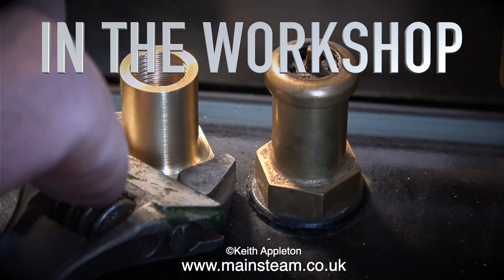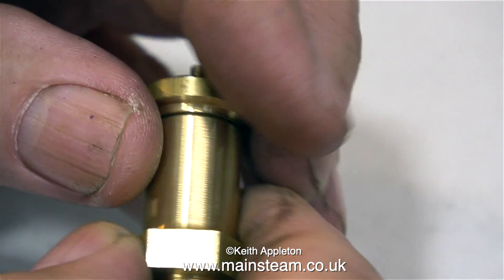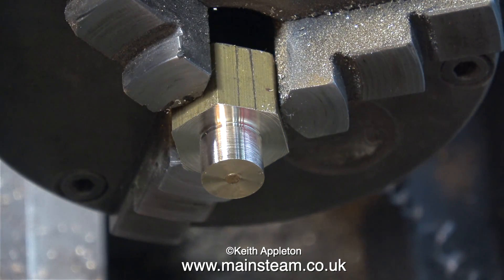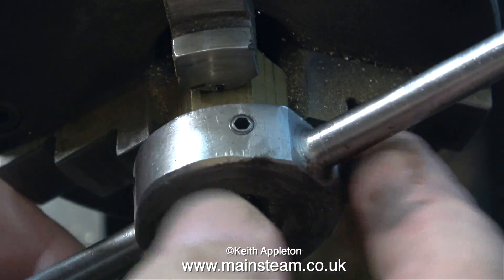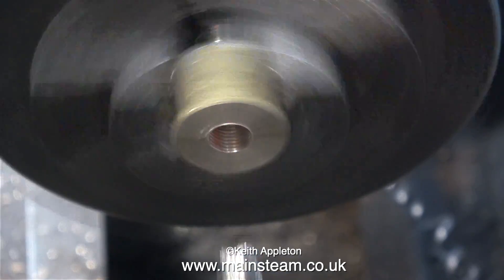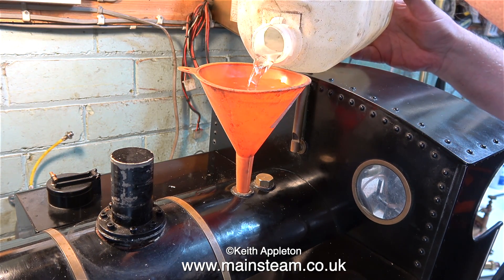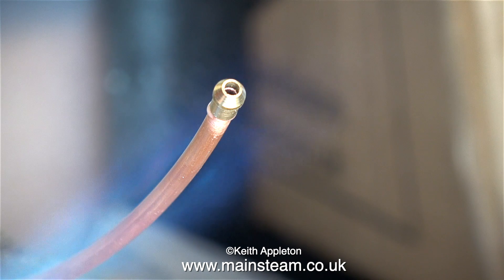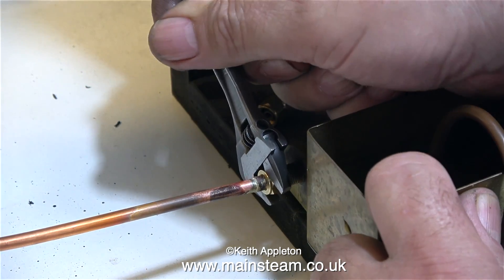PREPARATION FOR A LOCOMOTIVE BOILER HYDRAULIC TEST - IN THE WORKSHOP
Preparation For A Locomotive Boiler Hydraulic Test - In The Workshop. In this episode I show how to make a special Safety Valve thread adaptor to connect my boiler test rig to the Boiler.